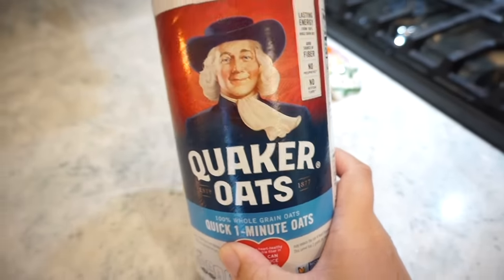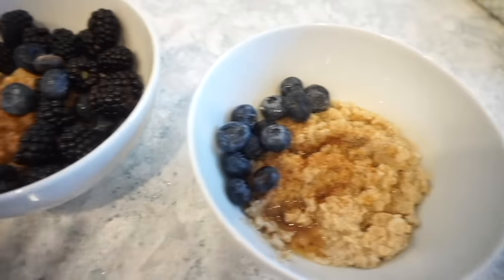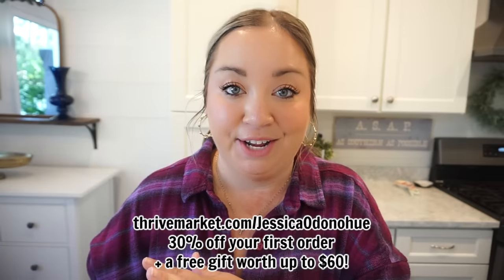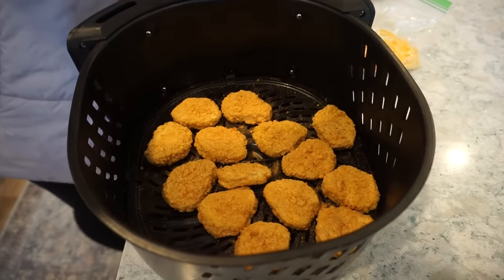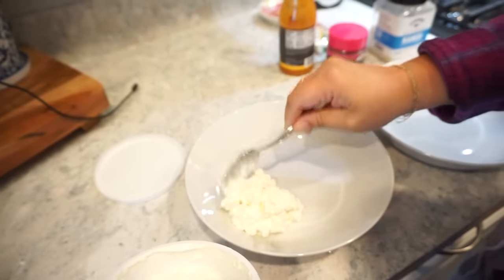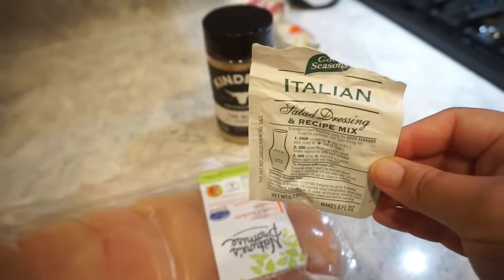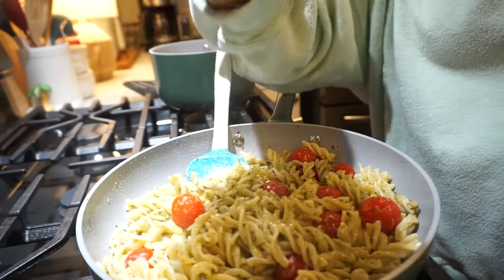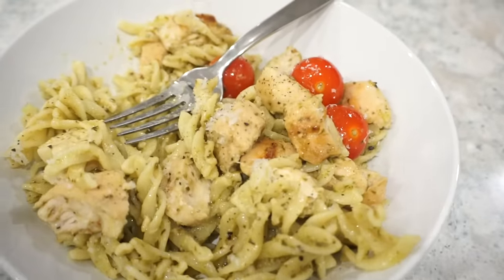WHAT I EAT IN A DAY | NEW HEALTHIER RECIPES | EASY GO-TO RECIPE IDEAS FOR THE NEW YEAR